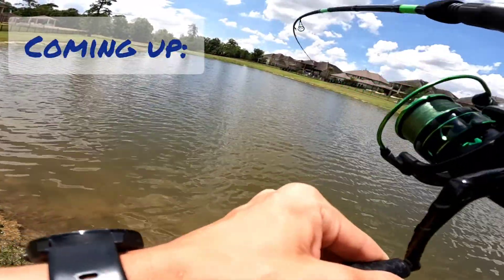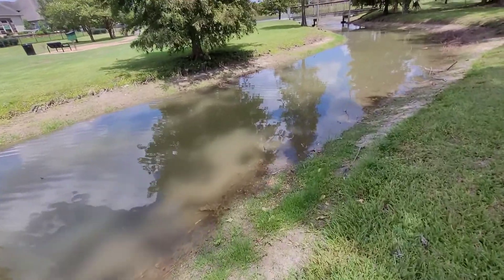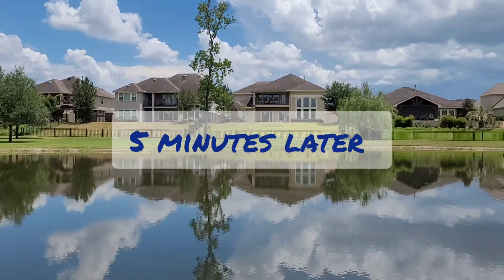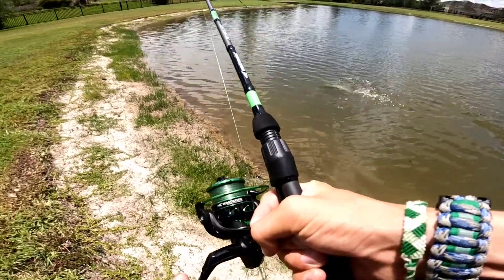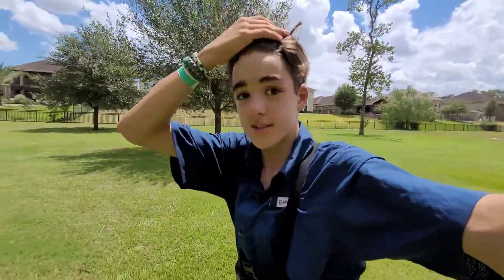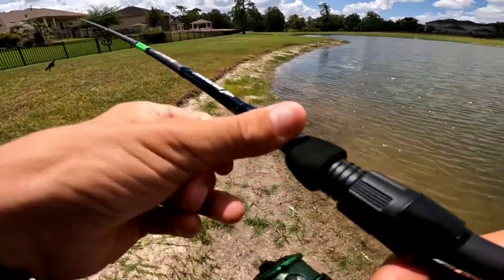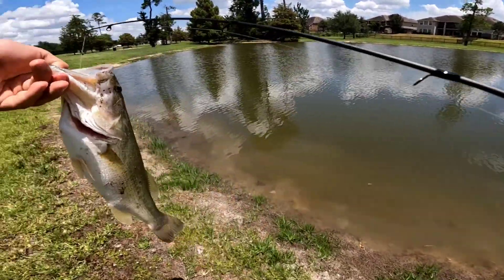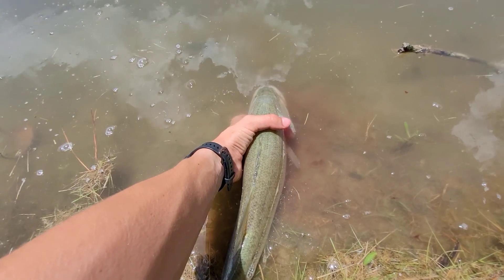I got BIT by the pond BEAST! (massive fish)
I would definitely be returning to this pond so keep an eye out for that video.